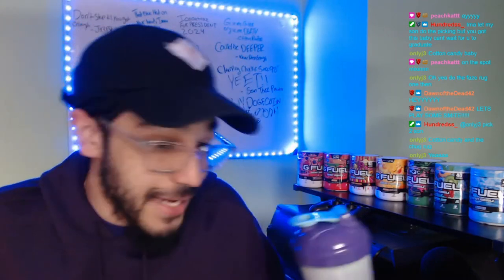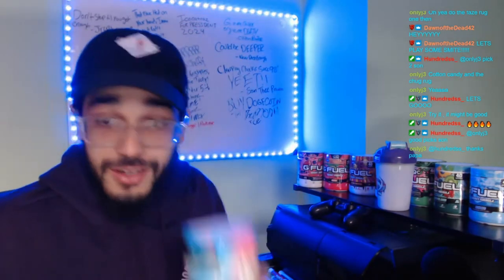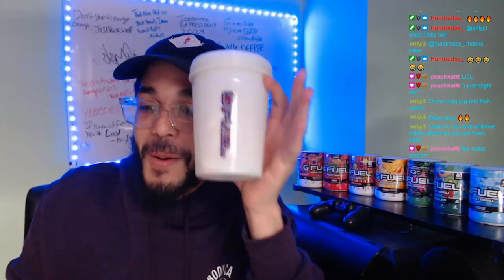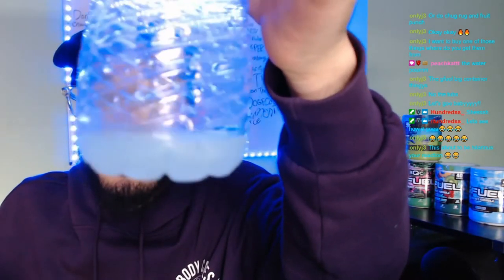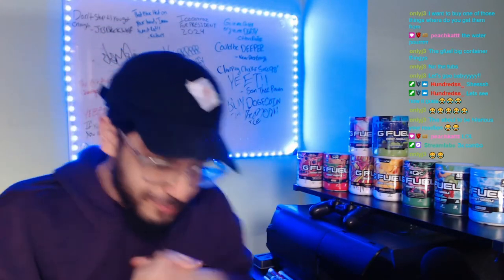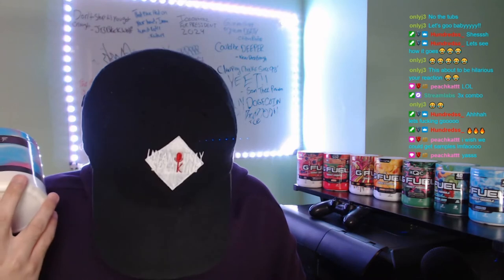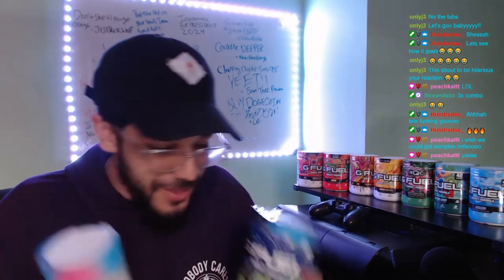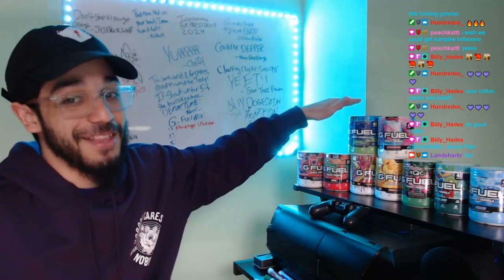MIXING MONDAYS: BLUE CARNIVAL!!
CAN SOUR BLUE CHUG RUG AND COTTON CANDY BE GOOD TOGETHER?!👀🧐

Sorry for not posting for awhile, School and Streaming Have been Crazy!! BUT WERE BACK!!🌊🍻